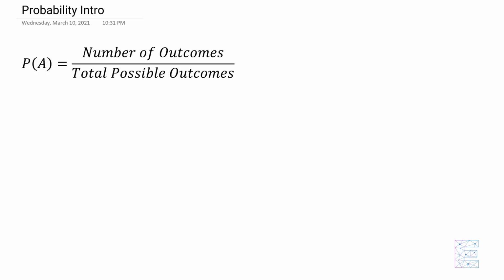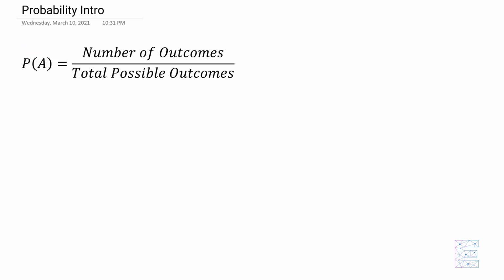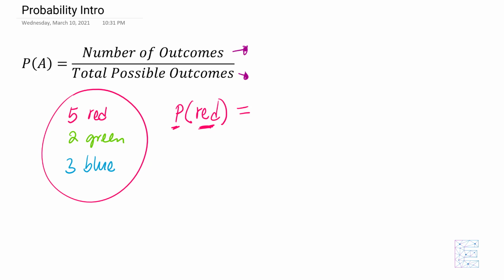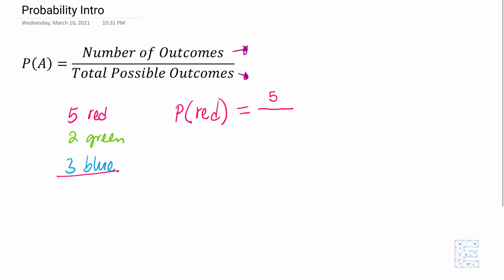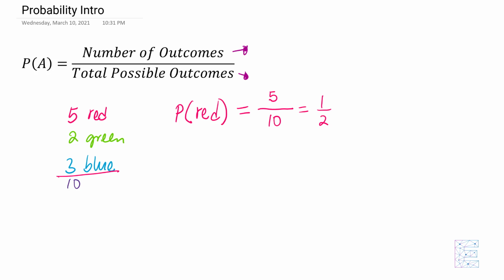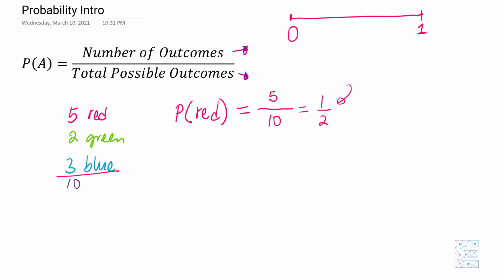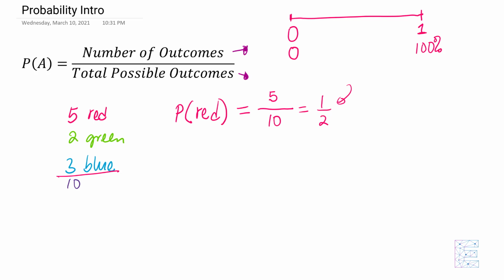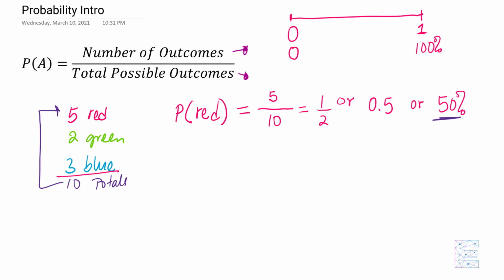SAT Math: Introduction to Probability | Step-by-Step Walkthrough